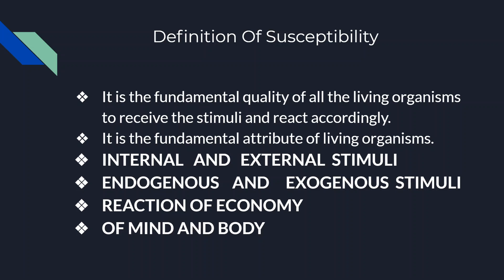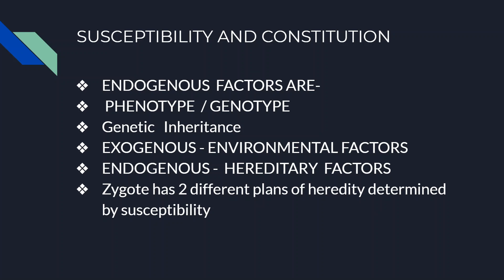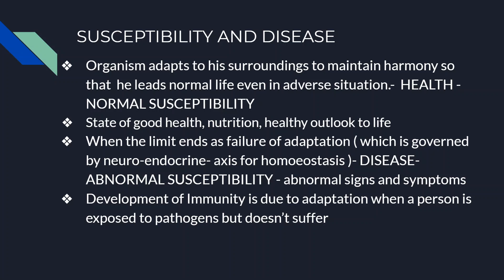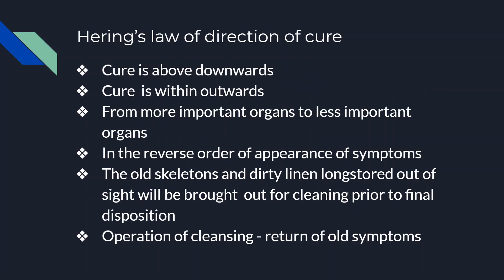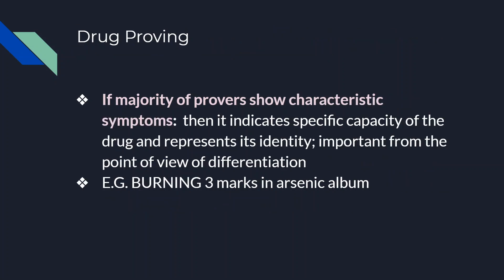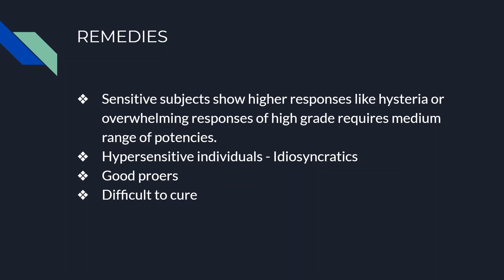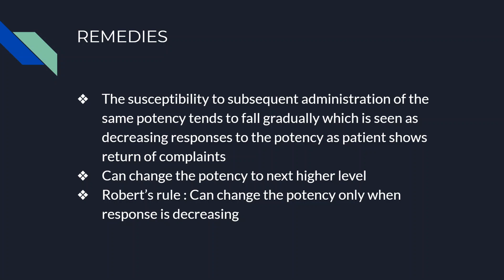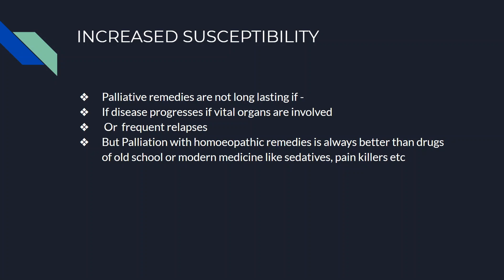SUSCEPTIBILITY IN HOMOEOPATHY || INCREASED AND DECREASED SUSCEPTIBILITY || CLINICAL CORELATION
In this lecture-discussion on the concept of susceptibility is done.